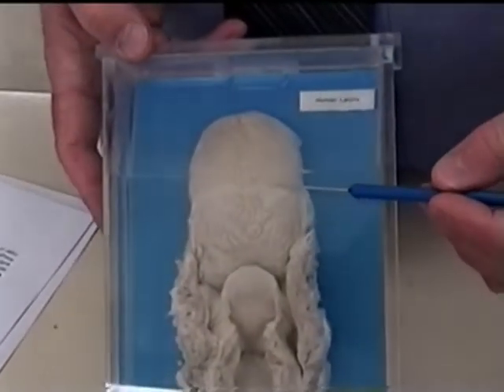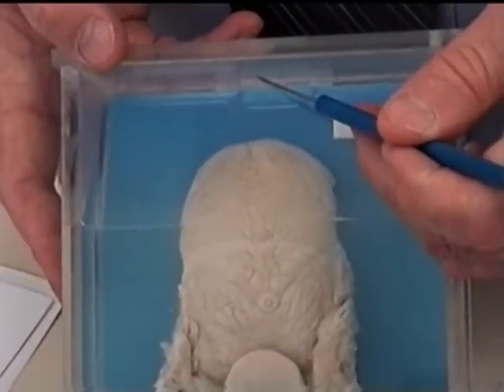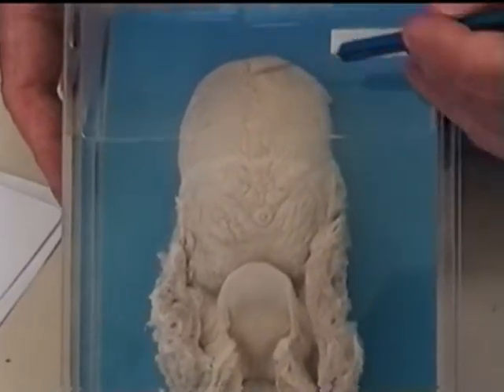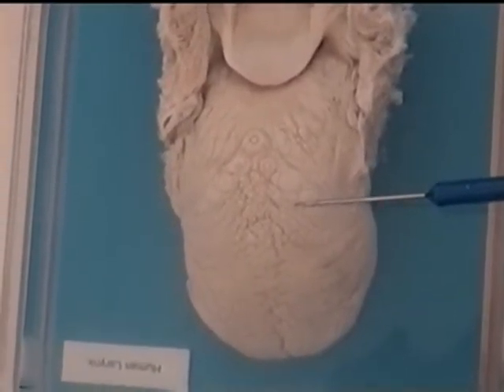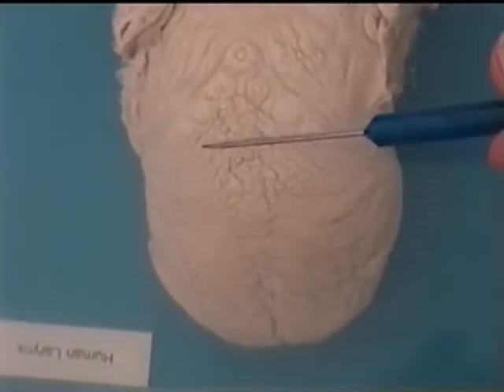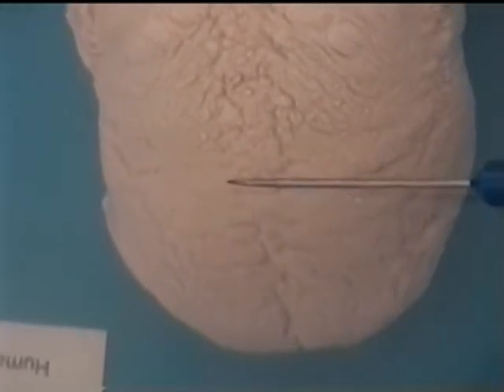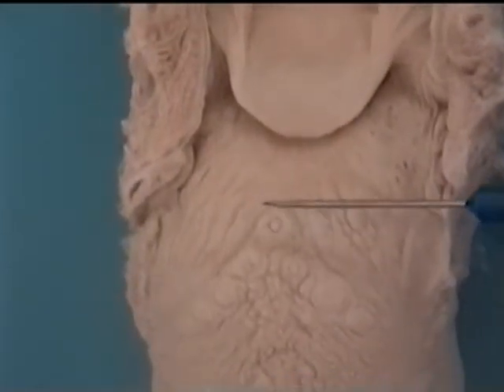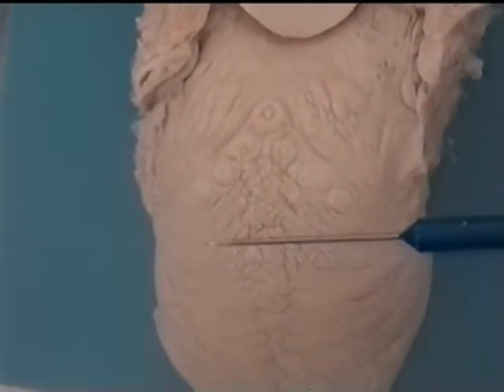SFCC AnP Tongue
SFCC AnP Tongue LAB